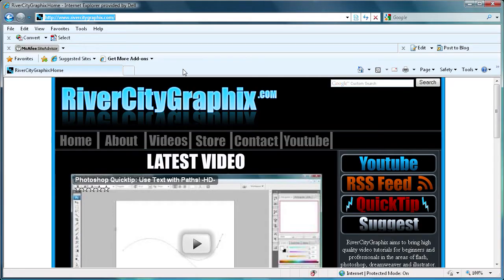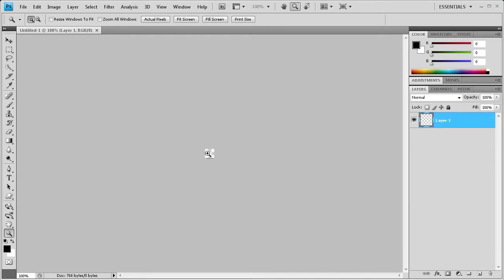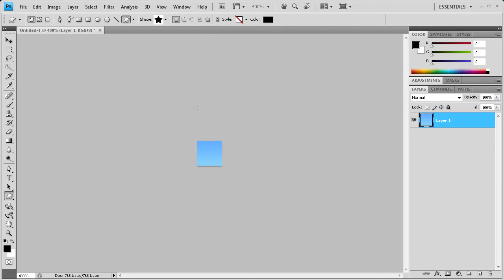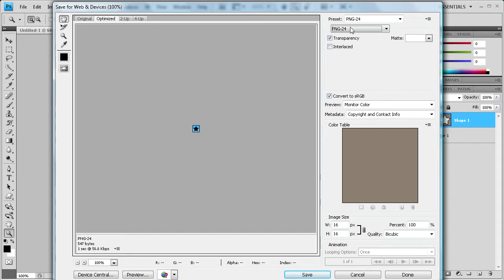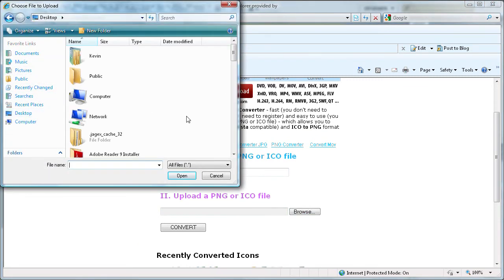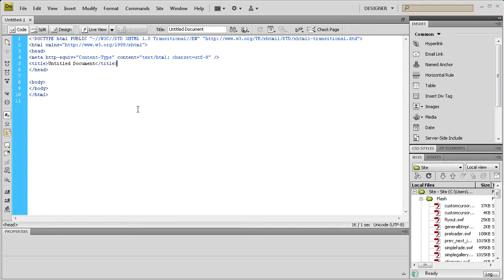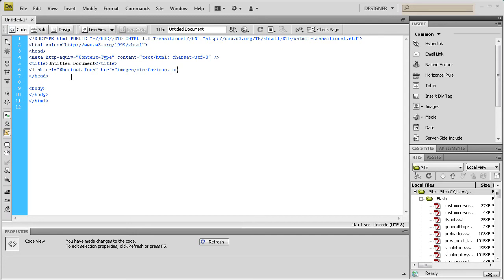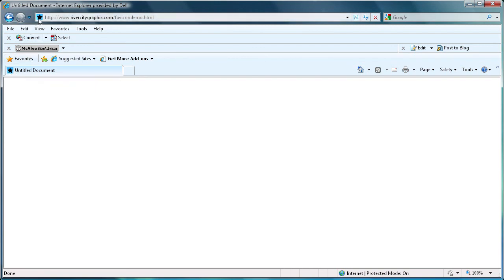Dreamweaver Tutorial: Create a Favicon! -HD-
In this tutorial, you will learn how to create a favicon in Dreamweaver CS4.